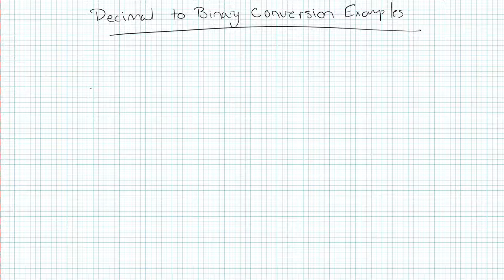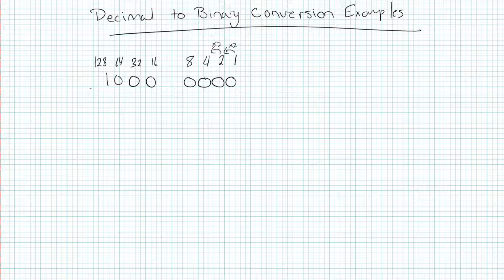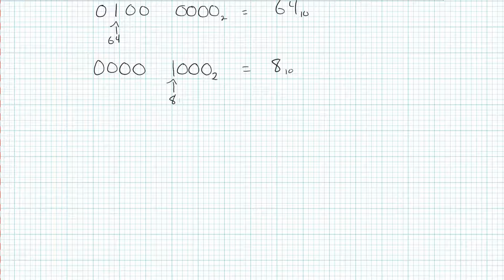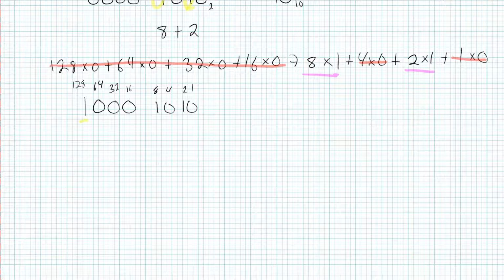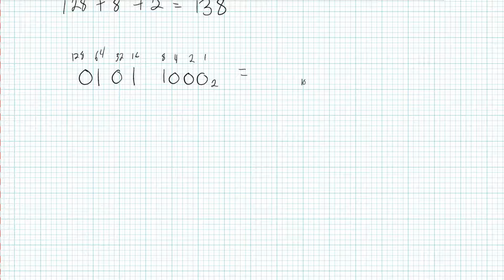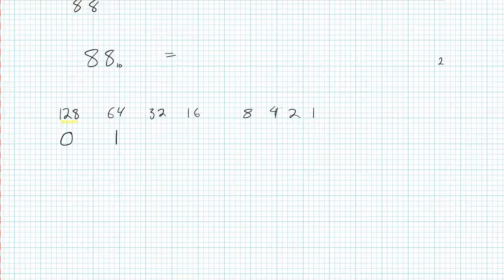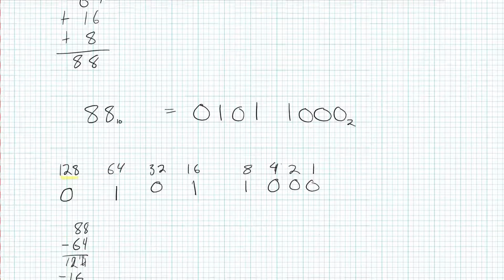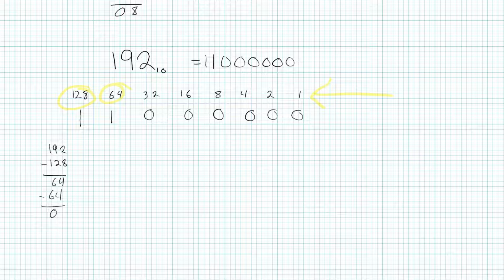binary decimal conversion examples